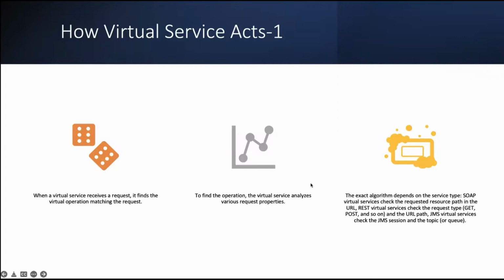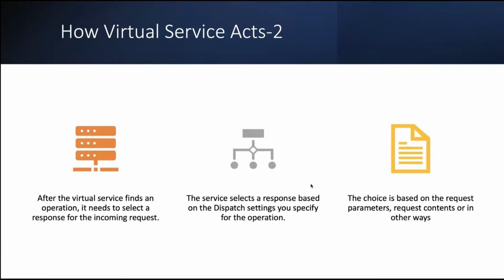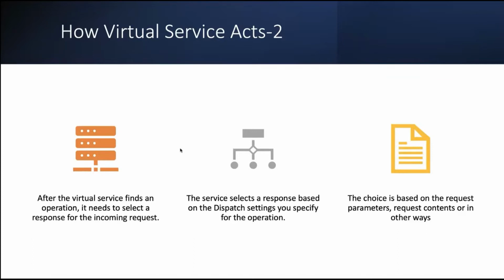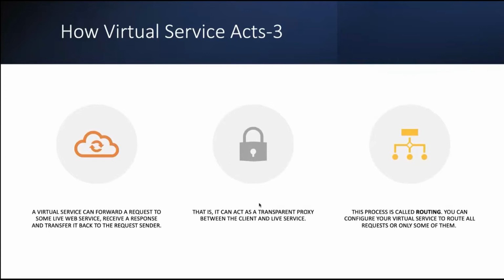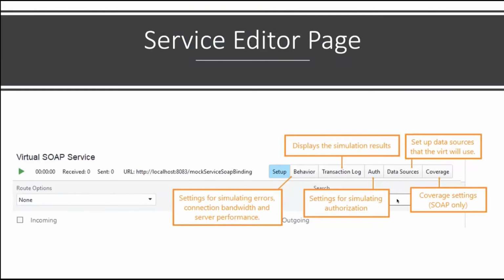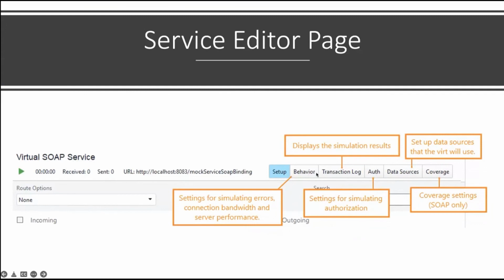Working mechanism of Virtual Service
This video explains the working mechanism of a virtual service in IT environment and how it will help save time and money.